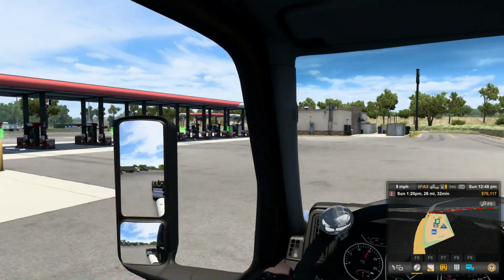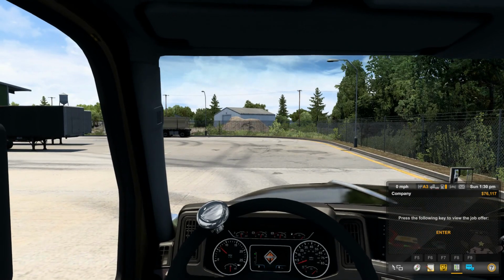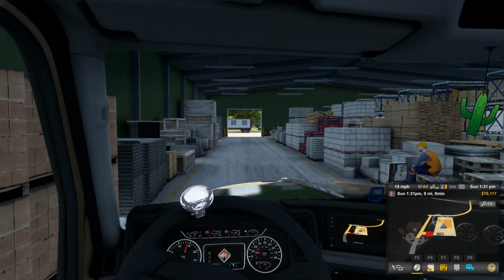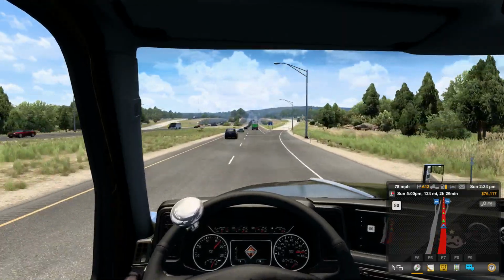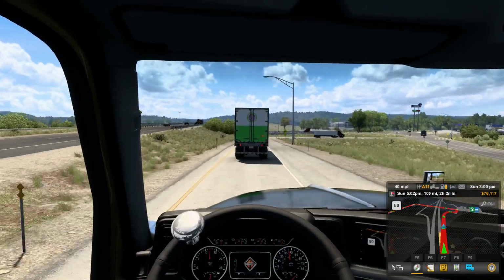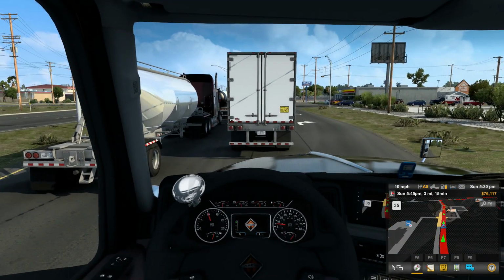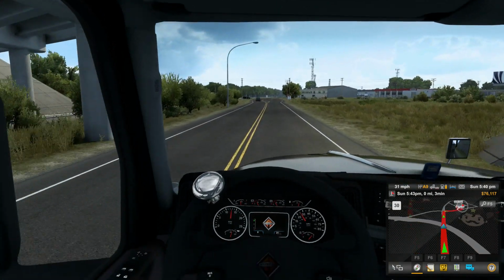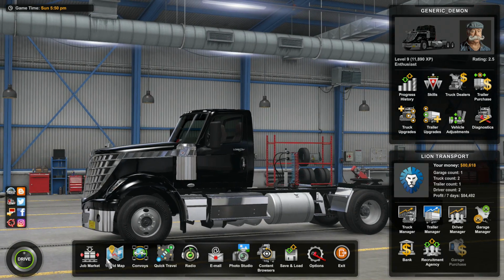American Truck Simulator - Ep19: Del Rio, Tx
My new adventures on American Truck Simulator and I am looking forward to all your comments and suggestions.